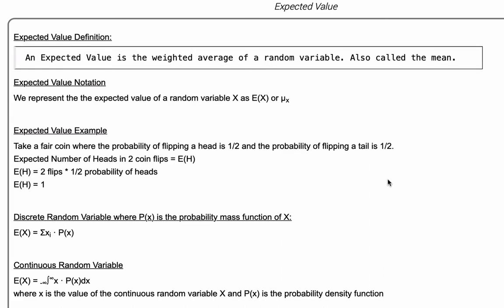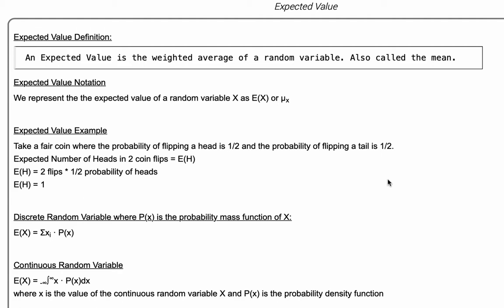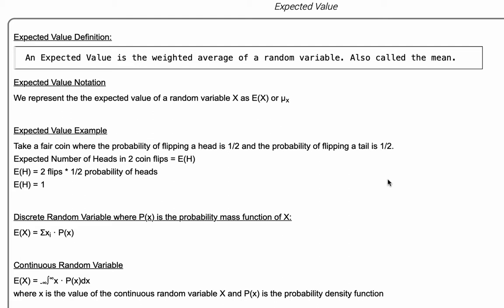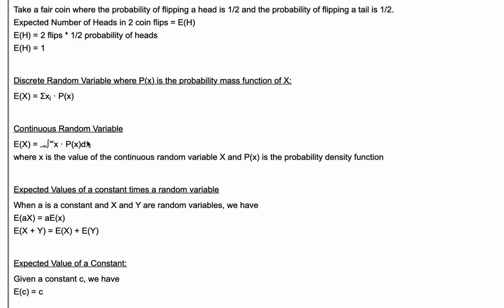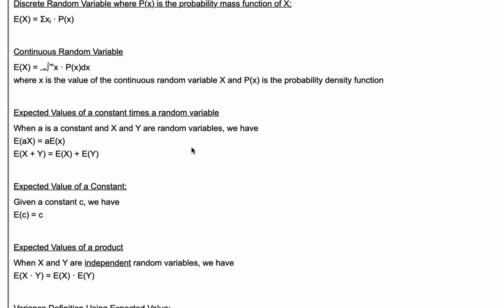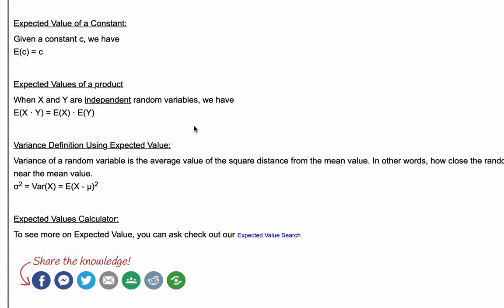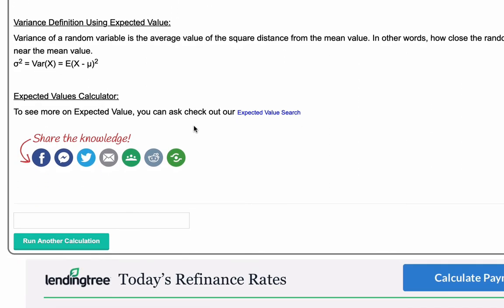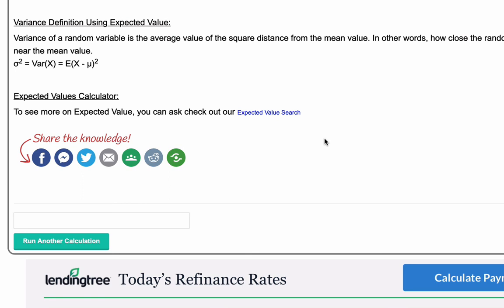Expected Value: E(X)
Walks you through the expected value notation E(X), the mean, the expected value of a discrete random variable, the expected value of a continuous random variable, an expected value example, and expected value properties. Shows expected value probability concepts.

Time Stamps:
00:00 Intro
00:25 What is Expected Value?
00:42 Expected Value Notation
00:50 Expected Value Example Coin Flip
01:46 Expected Value of a Discrete Random Variable
02:36 Expected Value of a Continuous Random Variable
03:06 Expected Value of a Constant and a Variable
03:40 Expected Value of a Constant
03:54 Expected Value of a Product
04:17 Variance Definition Using Expected Value
04:50 Expected Value Additional Details
05:15 Outro Get the tablet and products I use for math here: